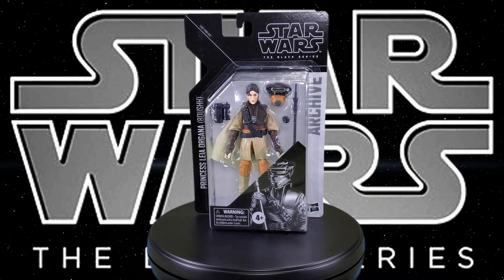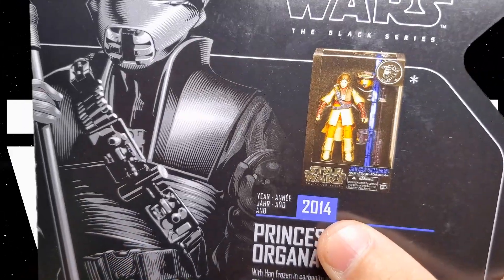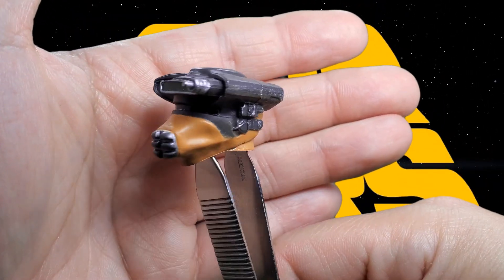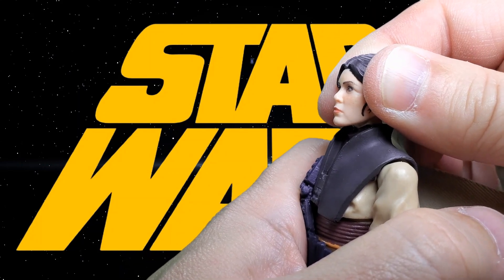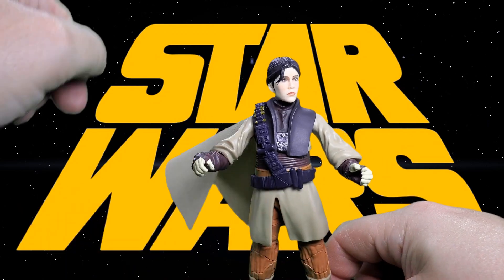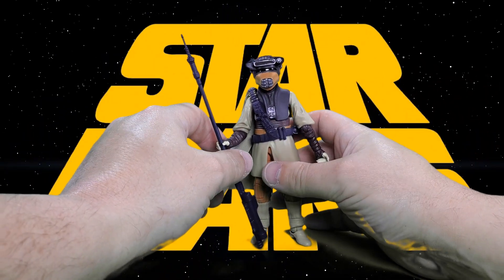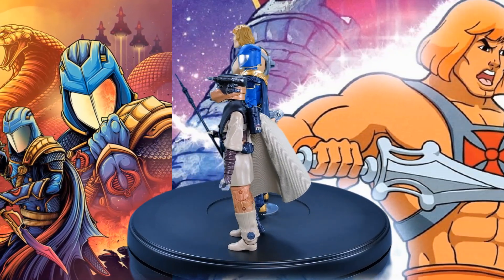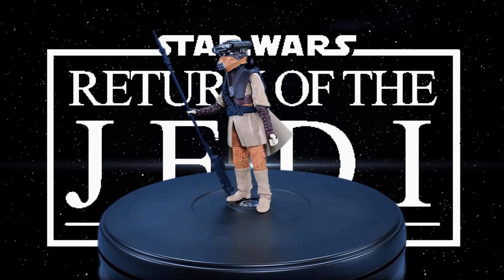Princess Leia (Boushh) || A Star Wars The Black Series Review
Episode 452:  A review of the Star Wars The Black Series Princess Leia (Boushh) action figure by @hasbro